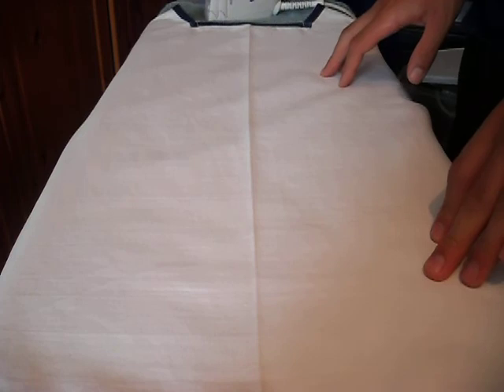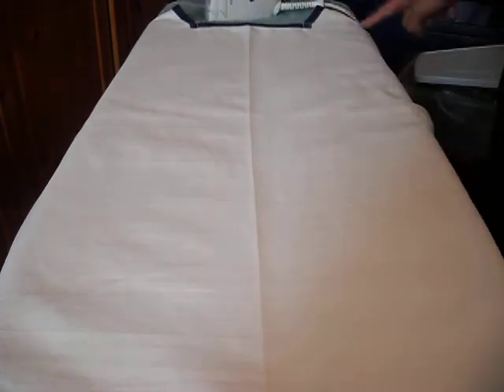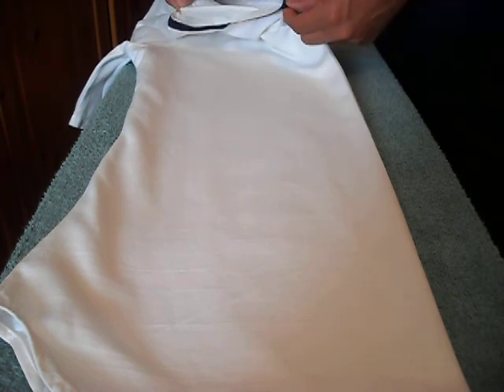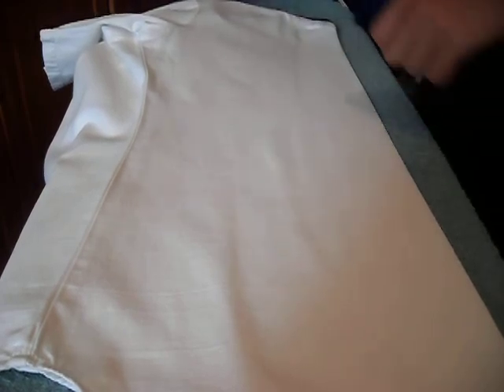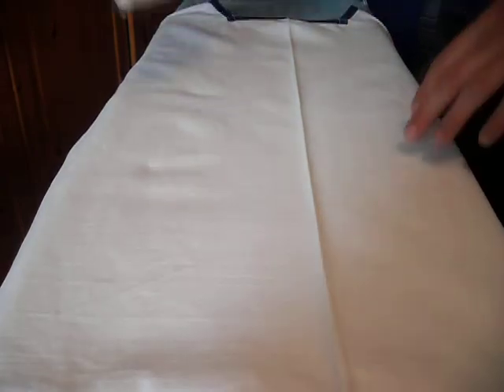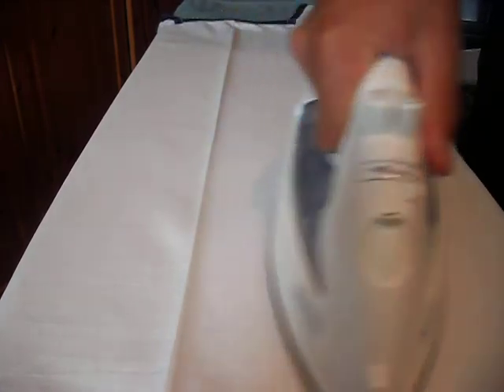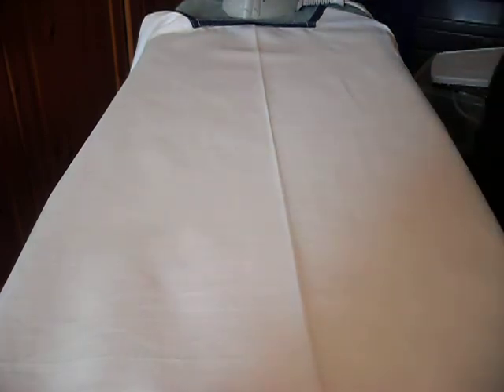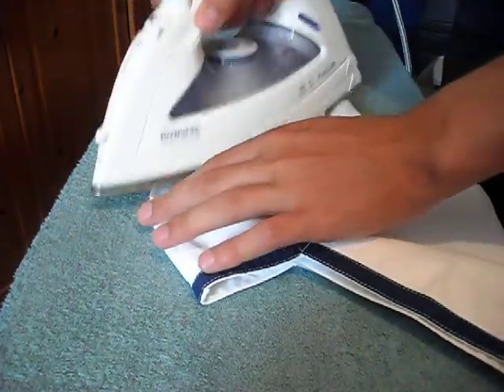How to iron the white front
This video will show you how to iron your number 1 white front